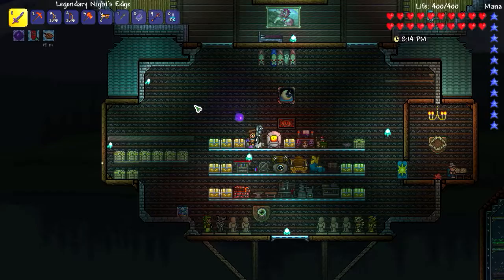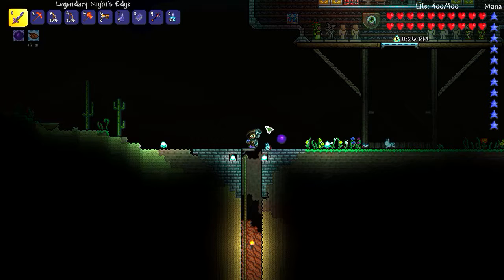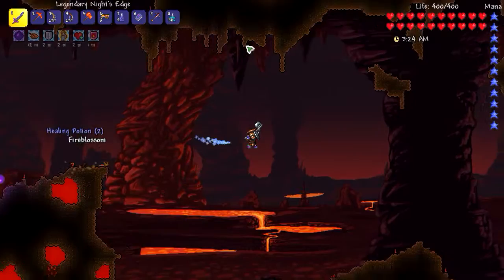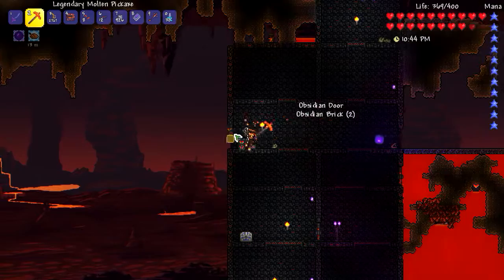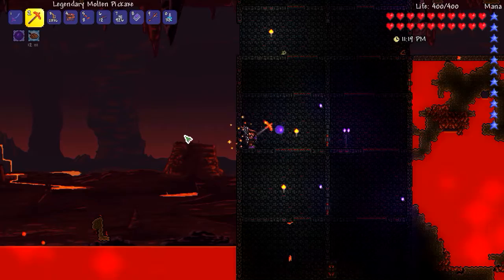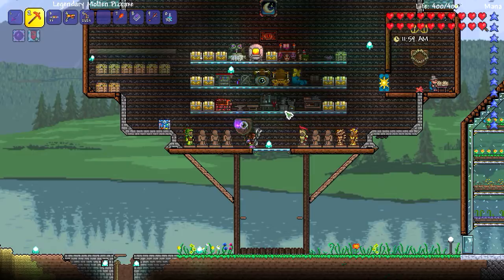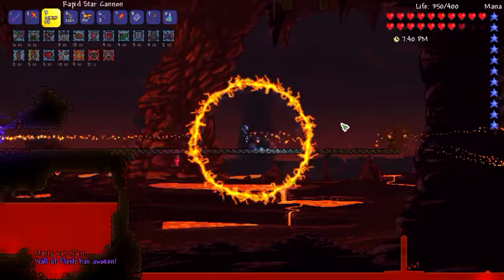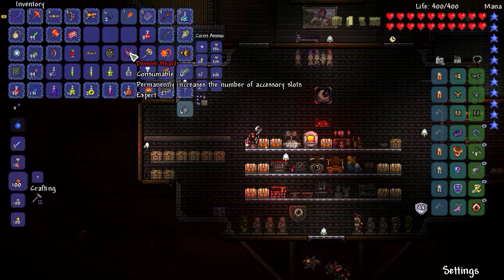Let's Play Terraria: Expert Hardcore Edition - Wall of Flesh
Let's Play Terraria: Expert Hardcore Edition - 23 - Wall of Flesh

Ready or not, it's time to bring this last pre-hardmode boss to its knees! Or die trying...

Hey everyone!

I love challenging games. I love games that truly test your mettle, asking if you truly have what it takes. It's what drew me to the Souls games. Games that push you to the limit and then ask for more.

However, Souls games aren't the only games that can provide this type of challenge. You don't need "realistic" graphics and dark fantasy settings in order to prove your worth.

For this reason, I present to you Blue Plays - Terraria: Expert Hardcore Edition. In this series, I will go as far as I can in an Expert world (enemies have 2x the health, do 2x the damage, more difficult AI, player has less health regeneration) with a fresh, Hardcore character (death is the end).

I am far from a Terraria pro. Tips and suggestions are more than welcome; they are highly encouraged! Help keep me alive, please?

Support me! (Click on "Support" on the right-hand side)